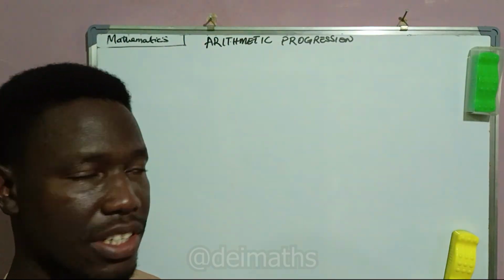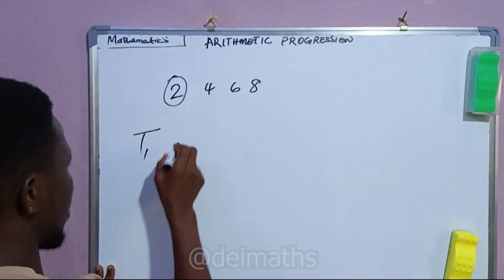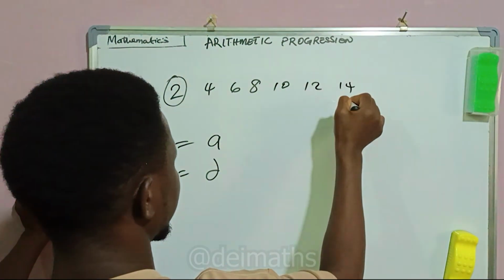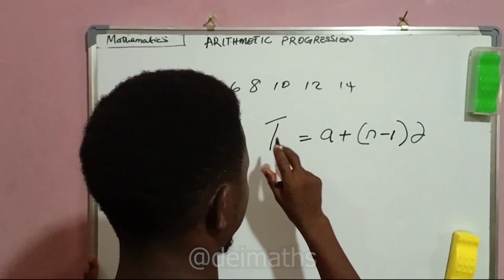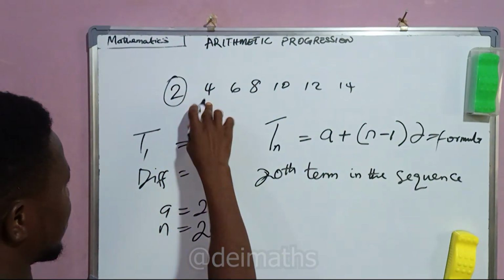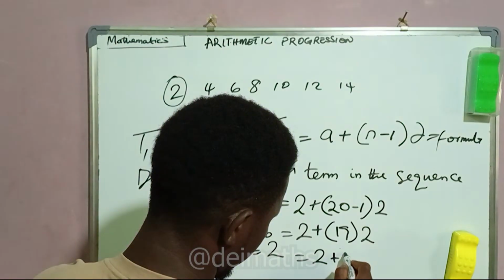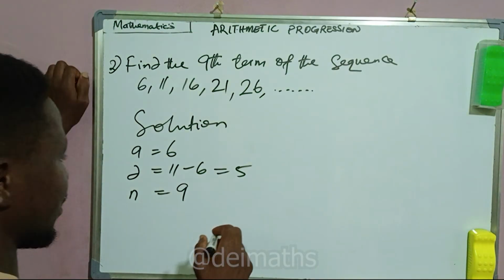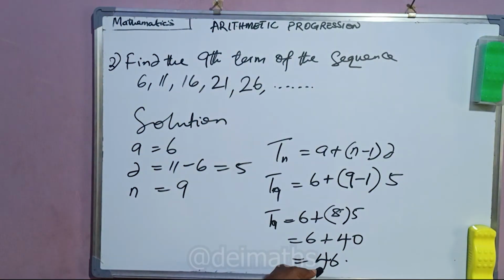Arithmetic Progression Made Easy | Learn AP Step-by-Step part 1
Struggling to understand Arithmetic Progression? This lesson breaks it down step-by-step with clear explanations and examples.

By the end of this video, you will know:
✔️ What AP means
✔️ How to find the common difference
✔️ How to generate terms
✔️ How to solve exam questions

Great for students preparing for tests and examinations.